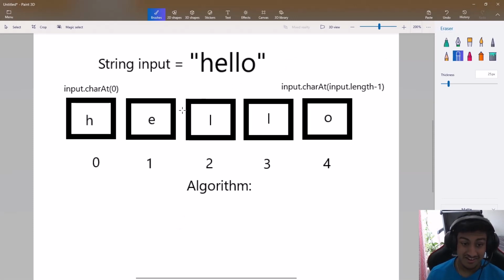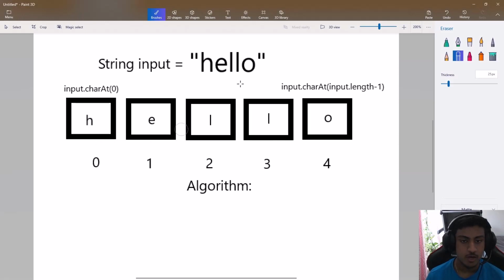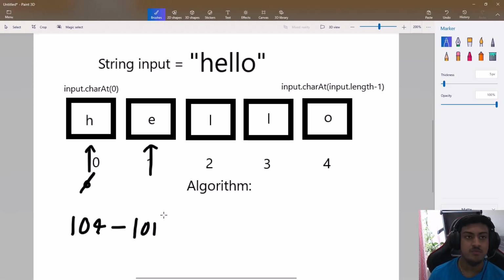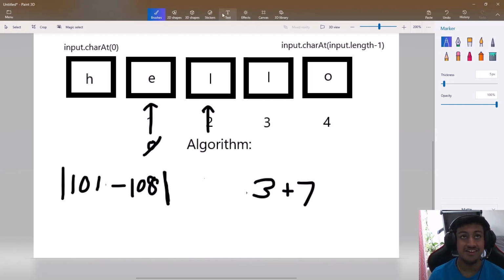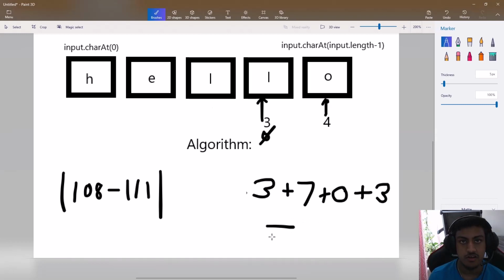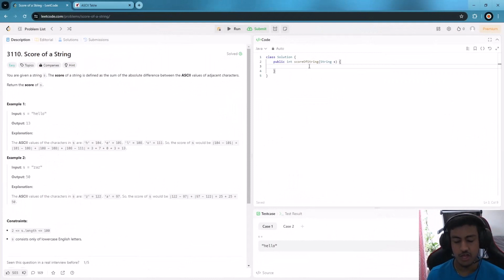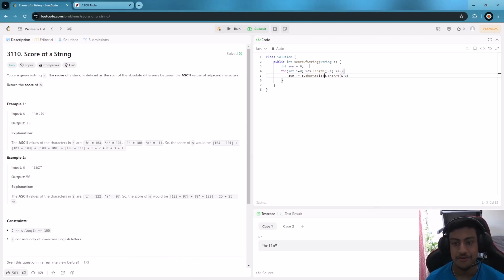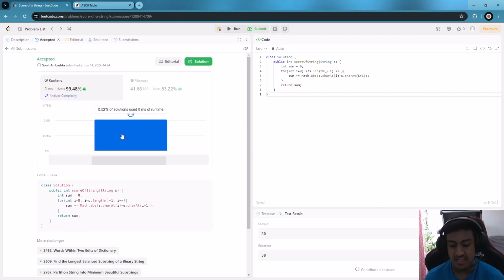[JAVA SOLUTION] Score Of A String - LeetCode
I highly encourage you to try this problem yourself before proceeding to watch this video.

More solution videos coming your way.

Song:
✘ Title: Monkeys Spinning Monkeys

The Lost - Ostin